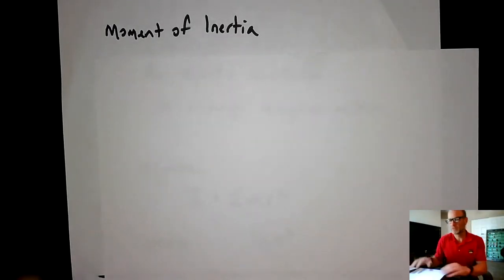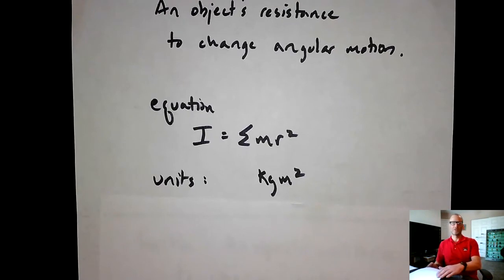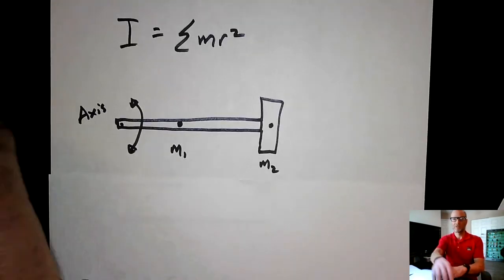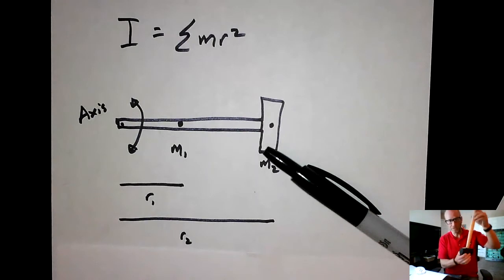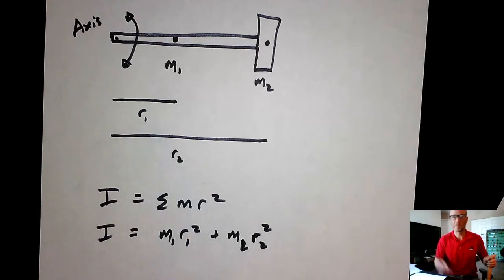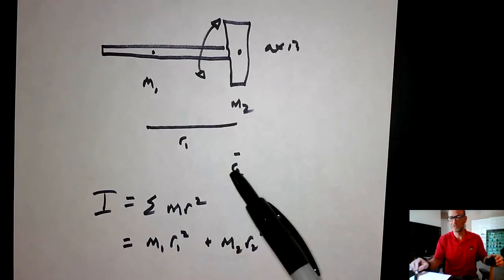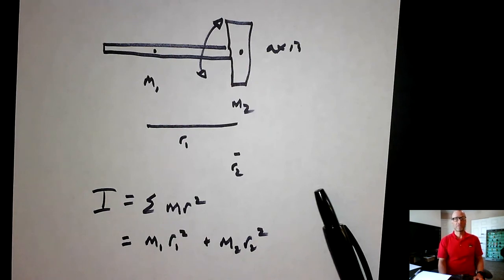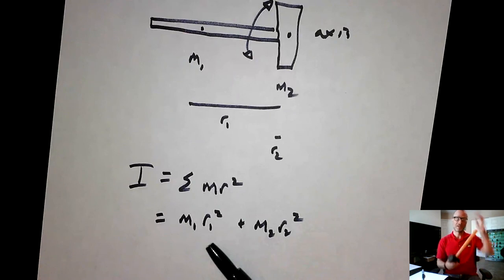moment of inertia explained